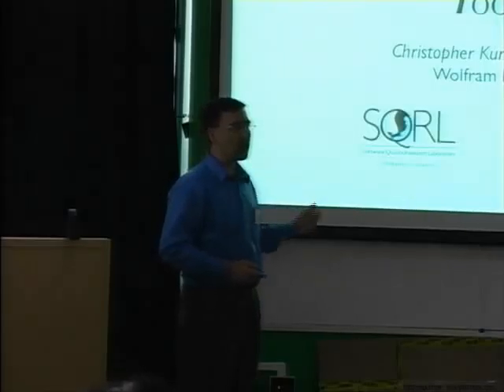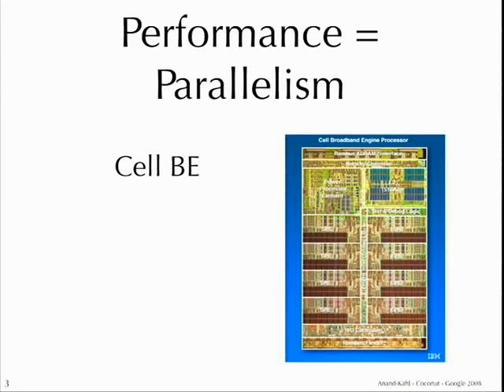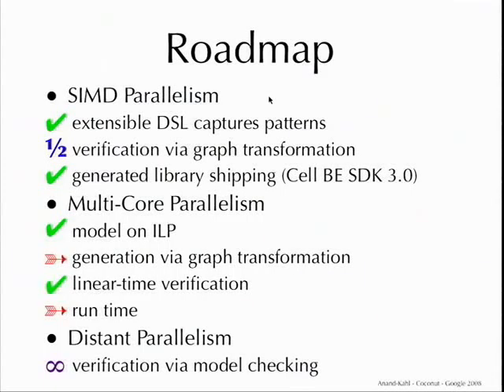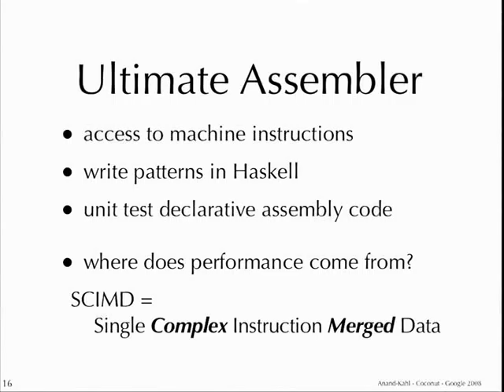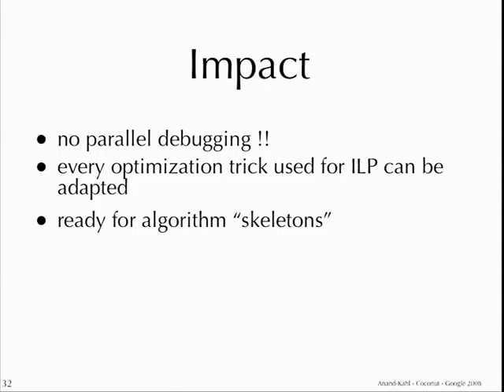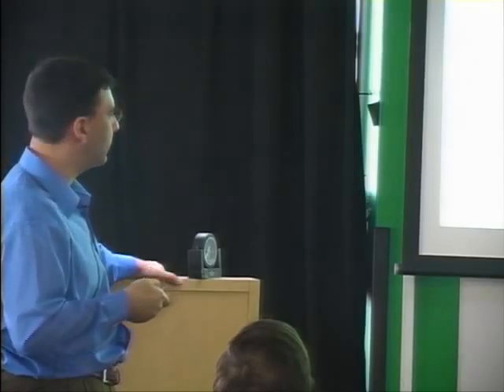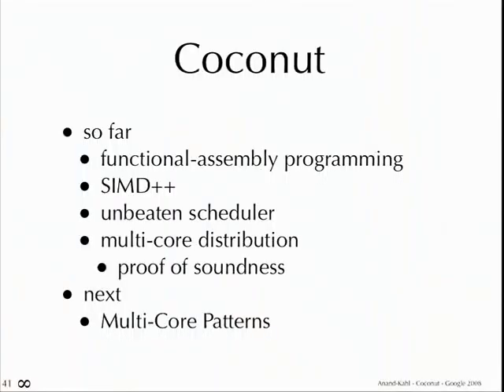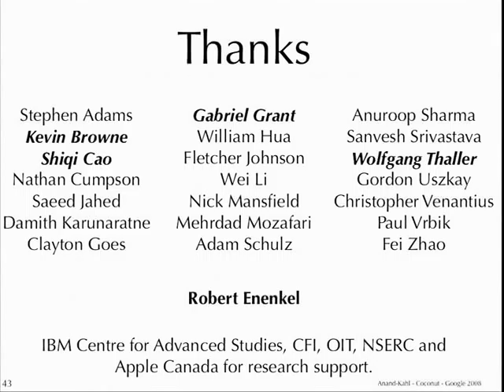Coconut: COde CONstructing User Tool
ABSTRACT

Coconut is a developing system for high-assurance, high-performance
software. It was used to develop a library of special functions for
the Cell BE processor, which is distributed in the Cell BE SDK 3.0 as
MASS. Average performance is 4X better than the alternative
hand-tuned C library, SimdMath.

Coconut has been successful where patterns of efficient
hardware-specific computation can be captured as higher-order
functions and encoded in a Domain Specific Language embedded in
Haskell. Patterns include efficient control structures not
expressible in C, e.g., the MultiLoop, and efficient uses of SIMD
instructions which require significant compile-time computation for
pattern specialization. Some patterns interact with a novel
instruction scheduler called Explicitly Staged Software Pipelining,
based on a min-cut approach, which outperforms SWING modulo scheduling
in our tests.

A less developed aspect of Coconut is the parallel production of
proofs of correctness along with executables. Current work aims to
prove only limited properties about programs---the ones most likely to
be broken---creative use of SIMD instructions, and parallelization.
Coconut intermediate code is represented as nested code (hyper)graphs.
 At the lowest level, we transform acyclic loop bodies to remove the
effect of SIMDization, and produce machine and/or human readable
specifications. This has been used to verify opaque patterns of
optimizing linear algebra for SIMD processors.

Such code graphs are embedded in higher levels containing control
flow, first single-threaded control flow optimized for ILP, and then
parallel control-flow, optimized to hide communication latency. At
this level control flow is restricted to allow peak utilization of
multi-core hardware, but enable efficient compile-time verification of
soundness. Soundness, in this context, means that the parallelized
program can be transformed into a code graph without synchronizing
control flow, because every execution can be shown to produce the same
result. Think of it as reducing the parallel debugging effort to the
single-threaded debugging problem by eliminating the non-determinism
inherent in parallel code. I will give a formal language description
of the language, and the O(n) algorithm which proves soundness and
produces the equivalent ``single threaded'' code graph.

Speaker: Christopher Anand
Christopher Anand is a professor of Computing and Software at McMaster University. His main research areas are software correctness, high performance computation, and automatic code generation.

He has also founded the company Optimal Computational Algorithms to provide hardware-specific libraries for scientific applications on novel architectures.